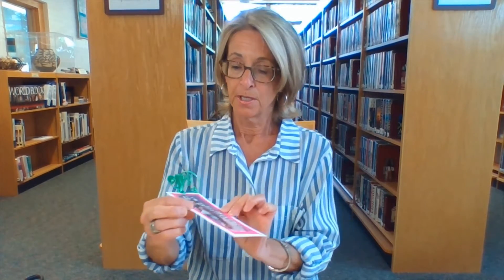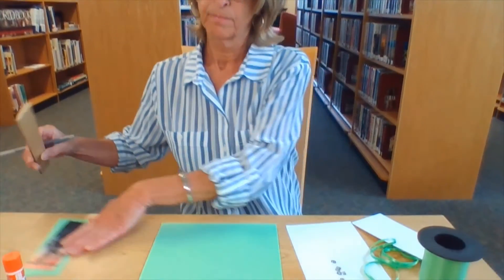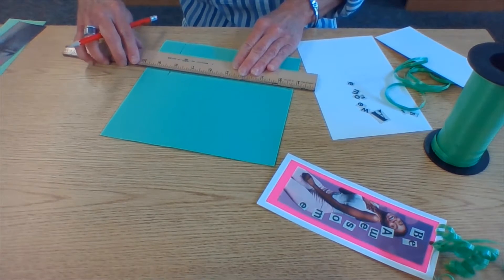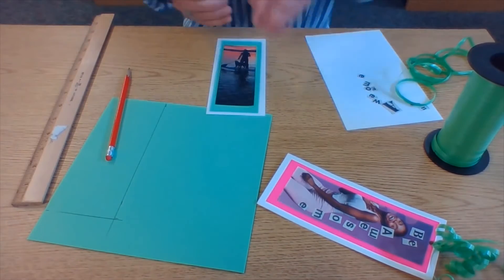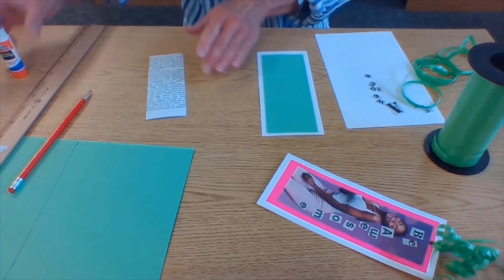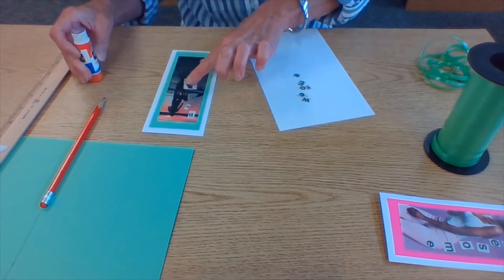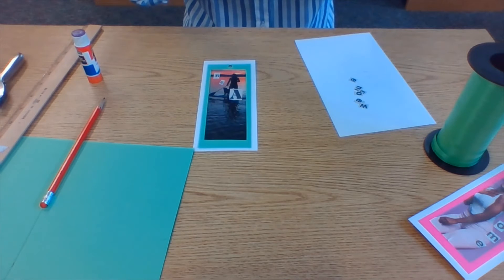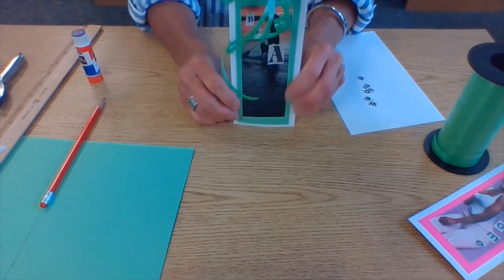Art Outside the Box with Miss Judy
Join Miss Judy for great art projects every Thrusday at 10 a.m.